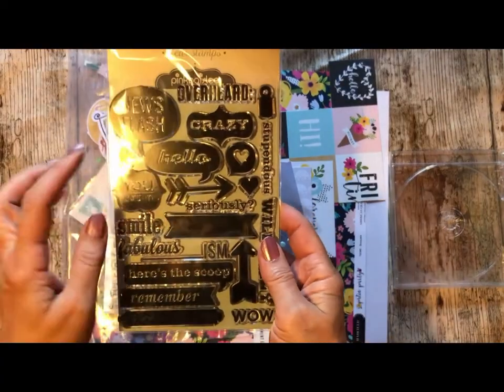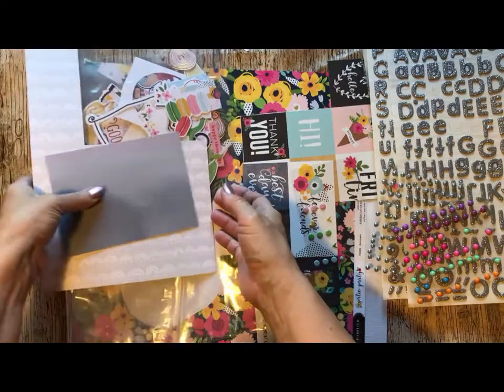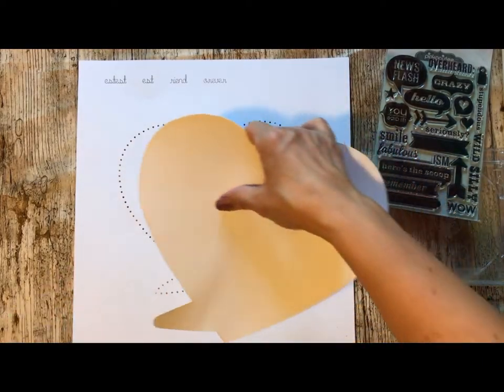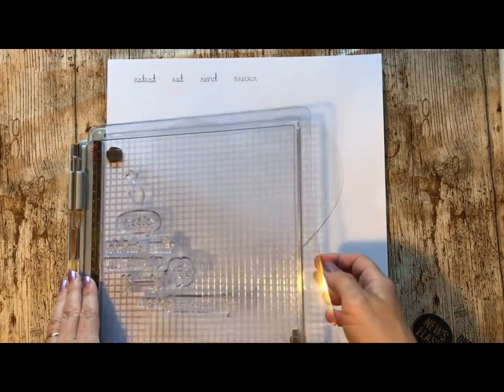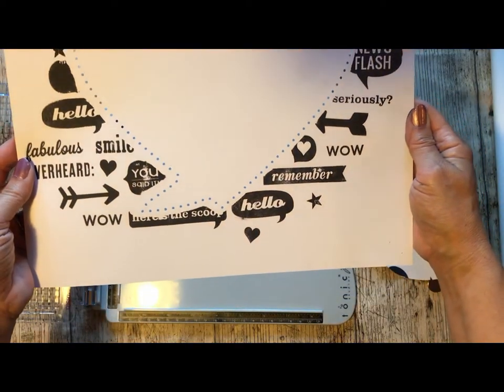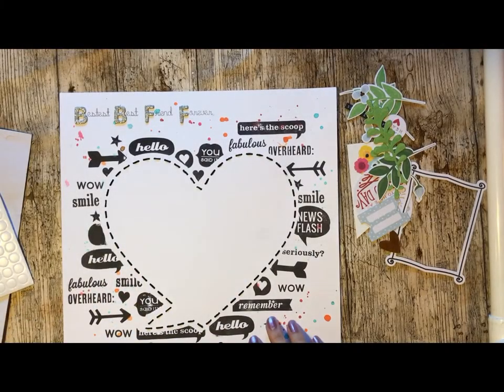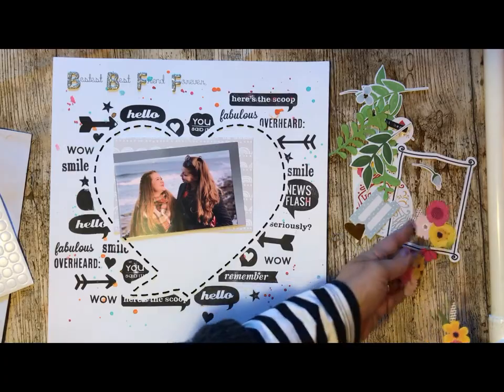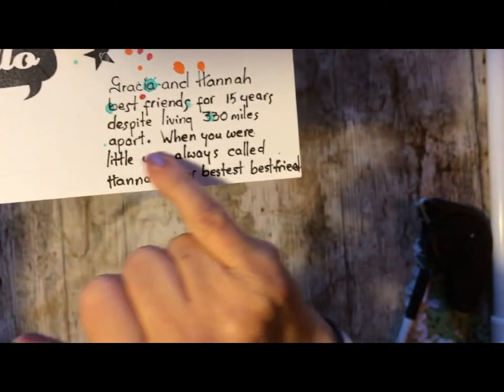BBFF | Karen Moss | UK Scrap Addicts